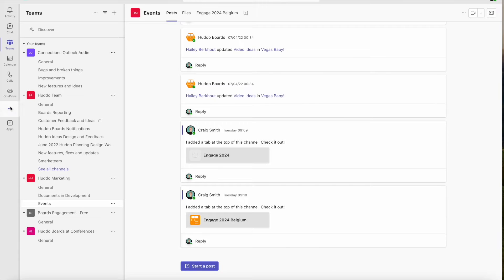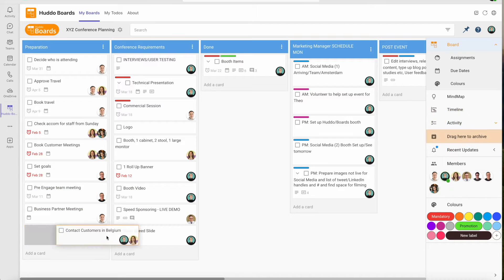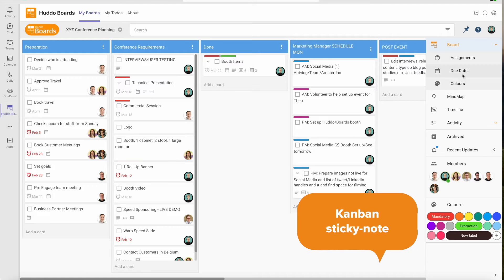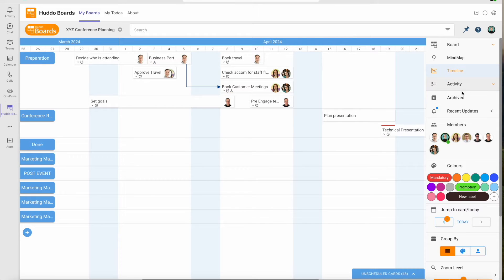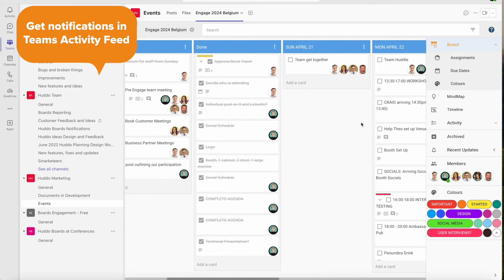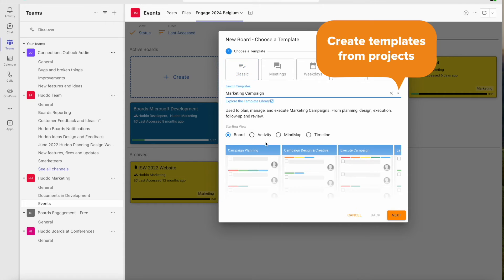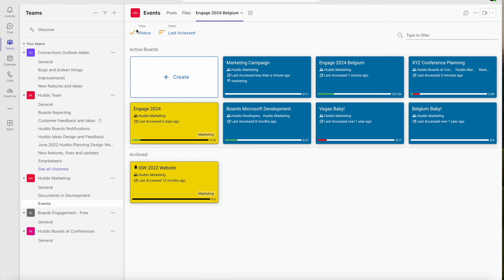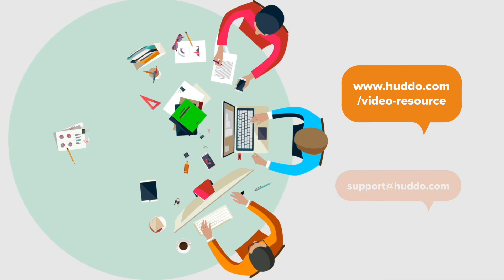Huddo Boards for Microsoft 365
Huddo Boards is an intuitive task and project management app that integrates seamlessly with Microsoft 365.

Create tasks, add documents from online libraries, or upload files, add and assign members, add and filter on various labels, set start, end and due dates, and add comments to tasks with @mentions.

Flick between four main views, including Kanban sticky-note approach with project stages as columns, Timeline Gantt chart approach with cascading tasks and dependencies, MindMap brainstorm approach with a complete project overview, and Activity view and a simple expandable todo list.

Huddo Boards embeds seamlessly into Microsoft 365, including project Boards in Team channel tabs, notifications in Teams Activity Feed, creating tasks from Outlook emails, automating repetitive tasks with PowerAutomate, and much more.

With powerful features like creating templates from custom Boards, task dependencies, aggregated MyTodos view combining tasks across multiple projects, and an effortless way to add external collaborators to projects… Huddo Boards makes task management easy.

Add a new tab to one of your team channels and search for  'Huddo' to get started!.